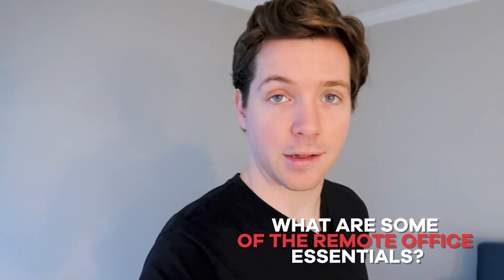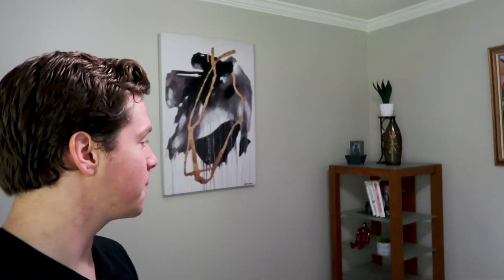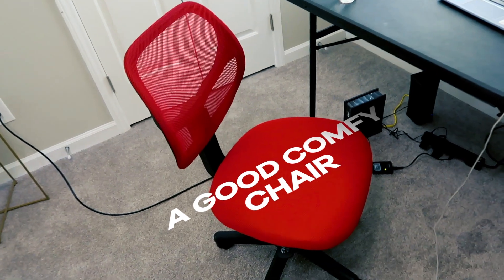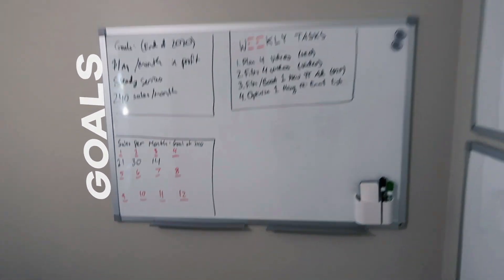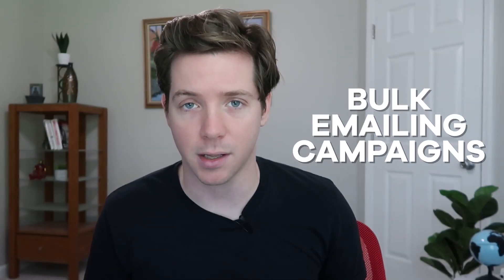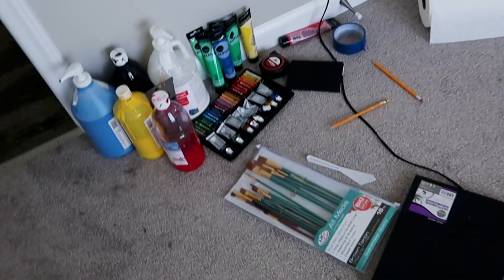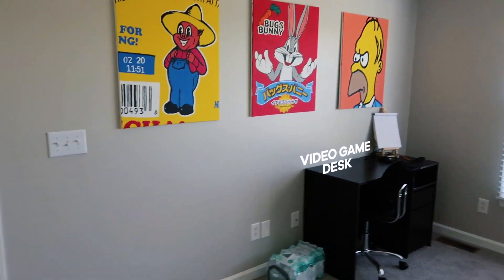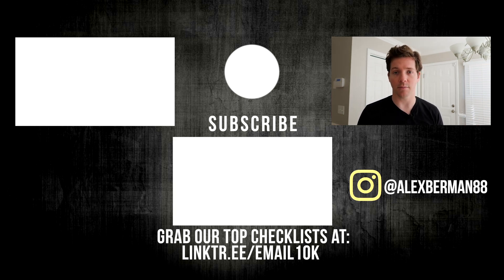My Minimalist Home Office Tour - How to Set Up Your Workspace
In this video, I am giving you a tour of my minimalist home office. Hope this helps you guys in setting up your own workspace as well.
Want to learn how to grow or start your company during this recession?

If you need to send Cold Emails or if your current provider is not allowing you to send Cold Emails, You must get an account at MailRush.io. you can send bulk emailing campaigns in autopilot while avoiding blacklisting problems. Improve your sending reputation with your own dedicated IP. We will include for FREE a customized IP Warmup Schedule with your Dedicated IP Account.

Work from home has been a trend among many who cannot go out. Especially digital agency owners. A high-quality work environment is required to avoid distractions. The right setting will make your work more effectively, making you more productive. Remote workers tend to be more productive because they can easily focus on their work, so they must have the right workspace in their apartment. So, before setting up any desk or computer system, you must plan what your home office should look like. You first need to focus on where you should set up your home office in your house or apartment. Once you have decided on the home workspace, start to list everything that will make your work more productive and remove those which are not essentials and may clutter your workspace.

Below-mentioned are some of the home office essentials that will surely help you to work from home at peak productivity-

· Laptop- To create a home office, a laptop is mostly preferred over a desktop because of the added mobility it provides.

· External Hard Drive- You need to keep a copy of your essential files in an external HD because you never want to lose your important data.

· A good and comfy chair- It is essential to have an ergonomic chair to fit your back for long working hours and prevent long term injury. So, you can invest in the best quality chair for long-lasting and comfortable working hours.

· WiFi Router- Working from home mostly means that people are almost always relying on the internet for sending emails, meetings, sharing files etc.

· White Boards- Whiteboards are useful productivity tools for remote workers, because when you are doing wfh, then you can easily write down your weekly or daily tasks, ideas, and long term goals.

Therefore, a dedicated workspace is quintessential during work from home to boost productivity and reduce stress. The things mentioned above are the primary things that you will need while working at home to fulfill your tasks at ease. Nowadays, people end up taking fewer breaks and working for more hours. This was my minimalist home office tour. I hope it will also inspire you to work with ease and dedication.